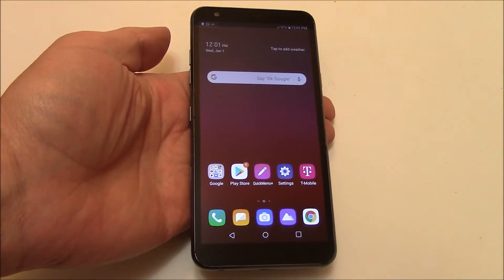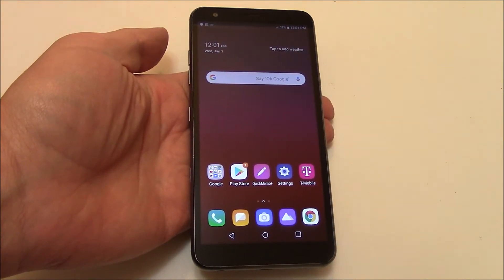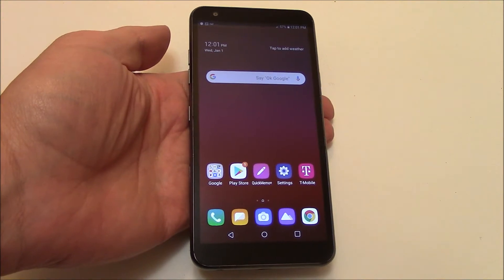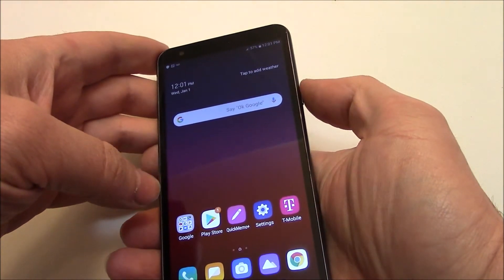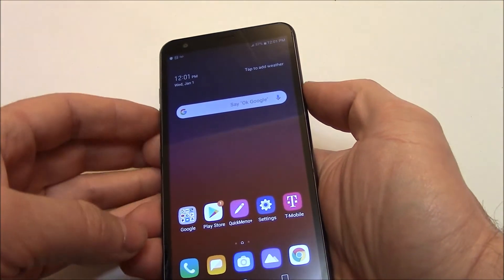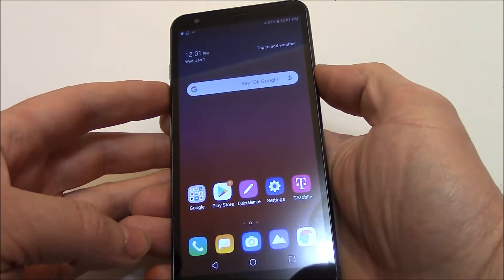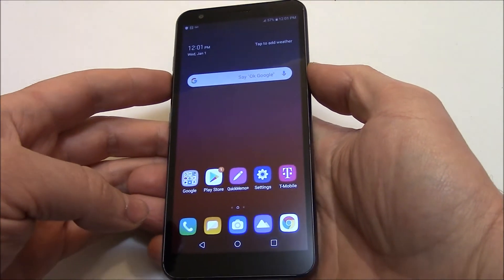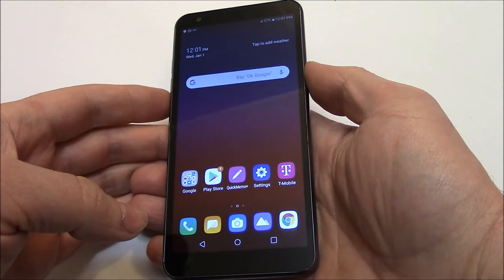LG Aristo 4+ Screenshot tutorial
Screenshot tutorial for the LG Aristo 4+ smartphone.